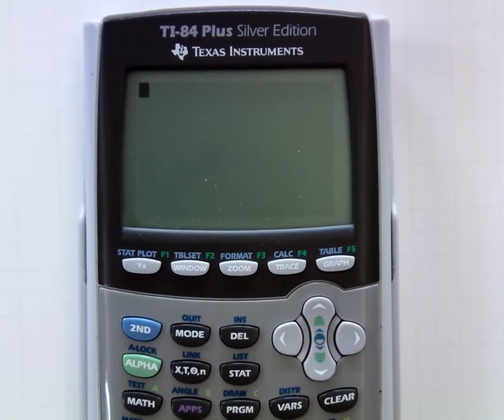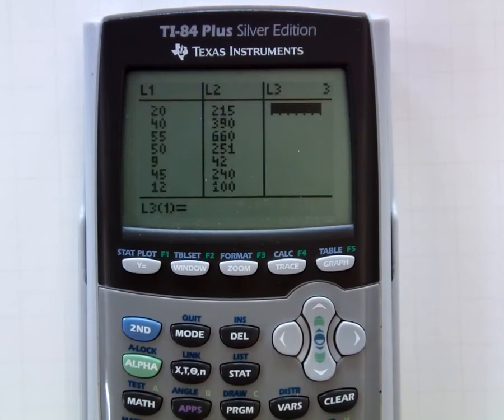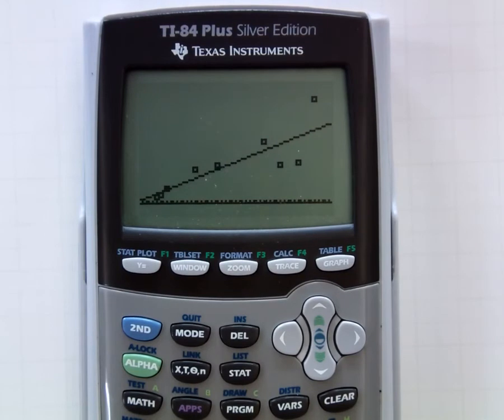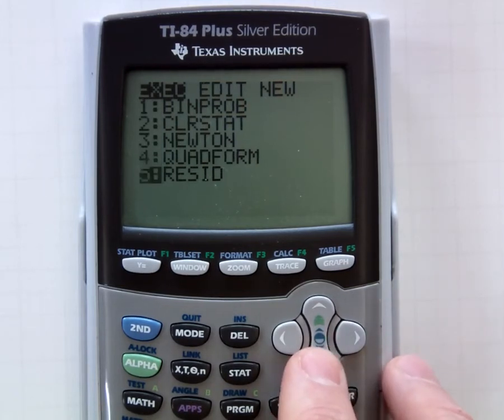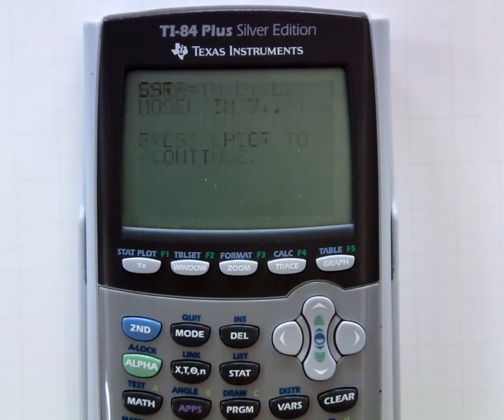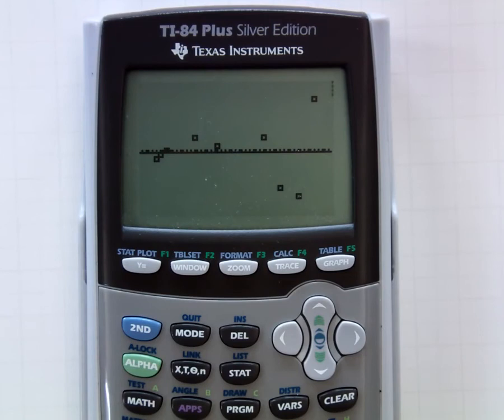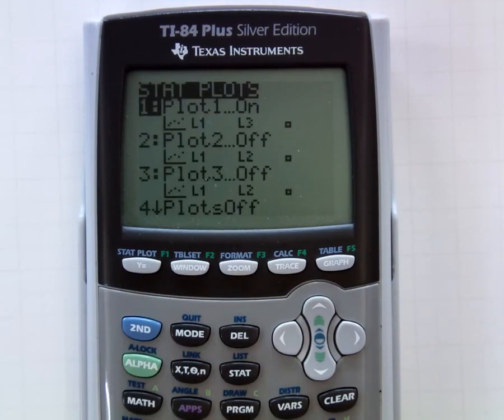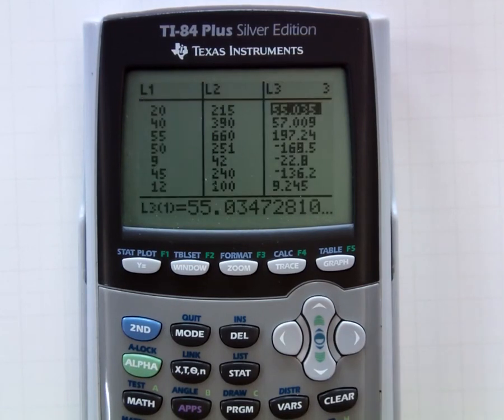RESID Calculator Program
A tutorial on how to use the RESID TI-84 program to create residual plots and calculate sums of squared residuals.